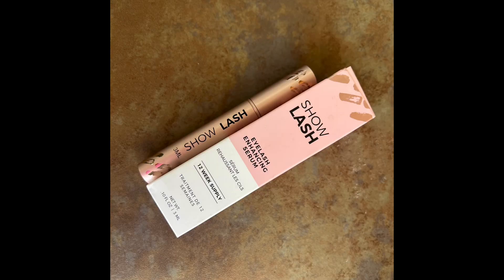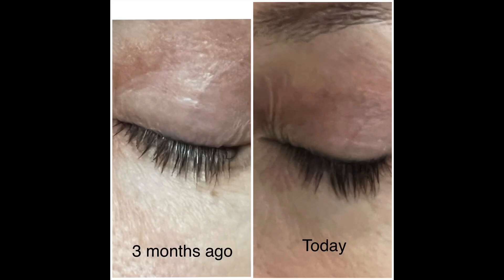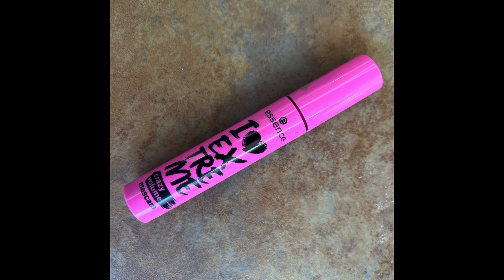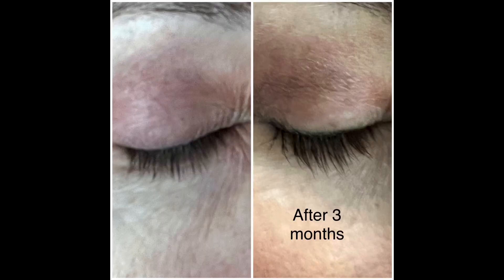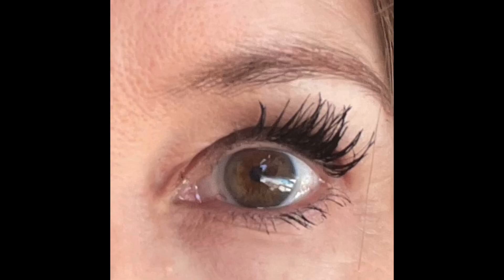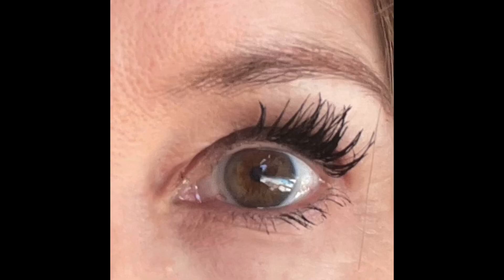Show Lash - Honest Review of Lash Lengthening Serum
I’m not getting free stuff so this is my unbiased review of Show Lash by Levaye cosmetics and I Love Extreme Crazy Volume mascara by essence.